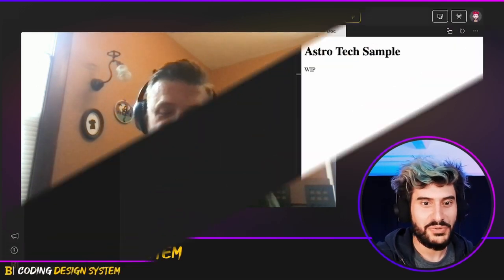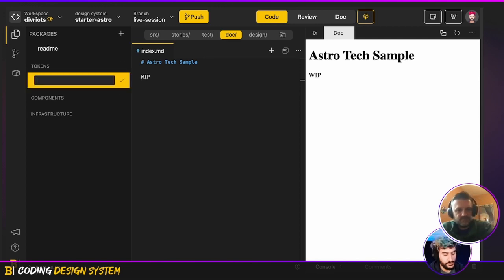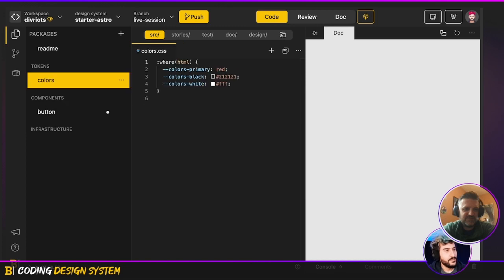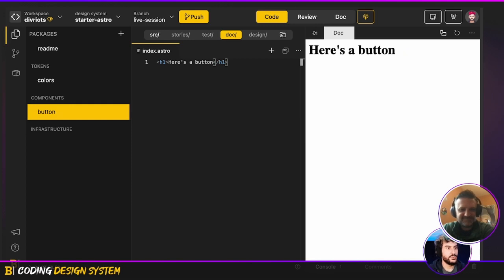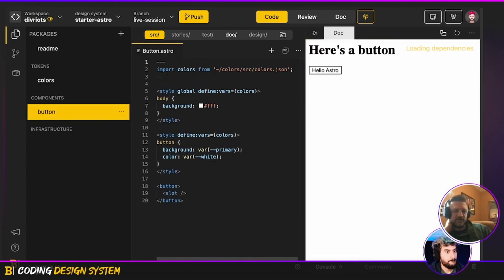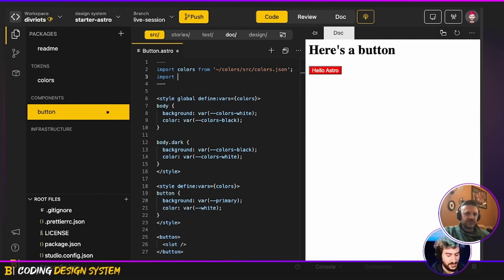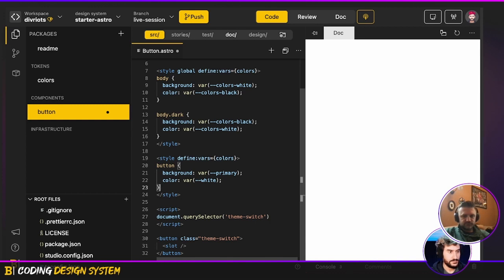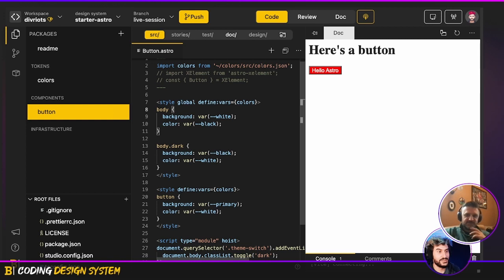Coding Design Systems - ep08 - Building in Astro with Matthew Phillips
00:00 - Start
01:17 - Astro Core
05:36 - Partial Hydration and Islands Pattern with external Frameworks and Astro
07:37 - Understanding Astro concepts for "Backend Developers"
10:53 - The Astro components syntax vs JSX
13:07 - Front Script Metadata
15:48 - KISS Logics when designing with Astro
18:44 - Typescript as a Front Matter
19:48 - Using Astro for your Design System
24:05 - Declaring Design Tokens for Astro Components
29:19 - Using JSON to store tokens and generate Custom Properties in Astro
33:30 - Building documentation with Astro components
37:12 - Client logic: building a Theme Switcher
39:21 - JSON Tokens and Style Dictionary
42:11 - Astro XElement: the HTML Web Component Generator
48:04 - Using Vanilla-JS to built-in components' client-logic
54:09 - Outro: Upcoming features in Astro

⎯⎯⎯ Description ⎯⎯⎯⎯⎯⎯⎯⎯⎯⎯⎯⎯⎯⎯⎯⎯⎯⎯⎯⎯

With the concept of Islands Architecture, Astro brings a new way to think the Design of our applications. Offering a close-to-JSX syntax for its components, and natively supporting third-party UI frameworks like React, Vue, or Svelte, it's a new generation of Static Site Generators.

In this episode, we welcome Matthew Phillips to discuss those new paradigms in Web sites/apps development, how it is chnaging the way we think our views, and how it aims to improve global performance. From a Design System perspective, we talk how we can use Design Tokens in Astro Components, and how we can use it to build static websites like documentation, straight with Astro files!

⎯⎯⎯ Resources ⎯⎯⎯⎯⎯⎯⎯⎯⎯⎯⎯⎯⎯⎯⎯⎯⎯⎯⎯⎯